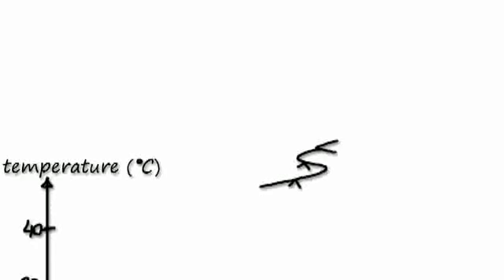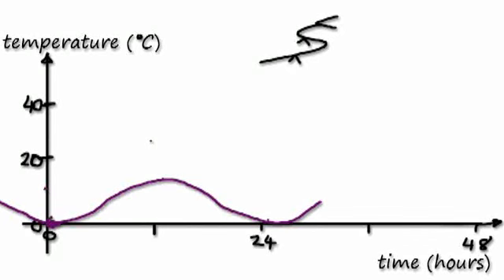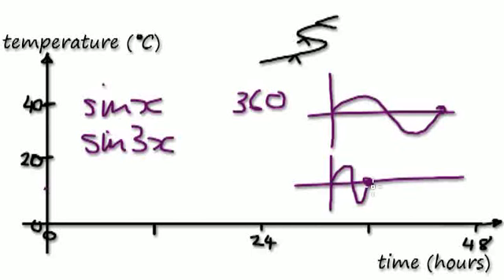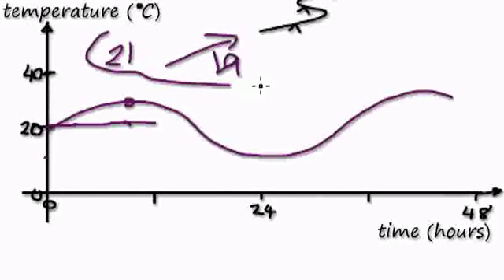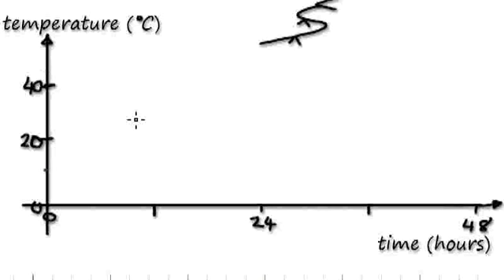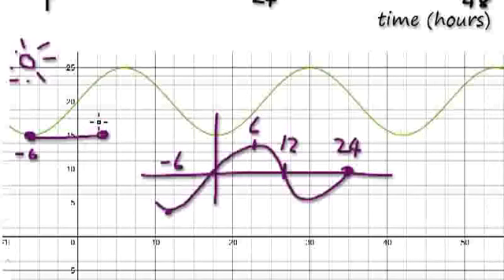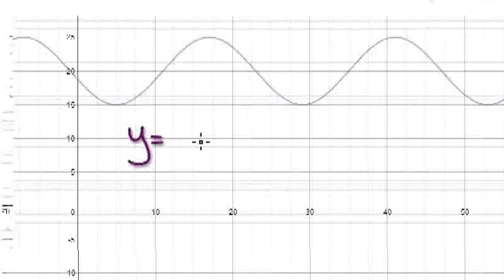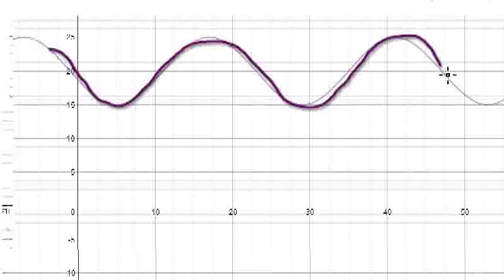Video 1018 - Lizard Model - Part (4/4)